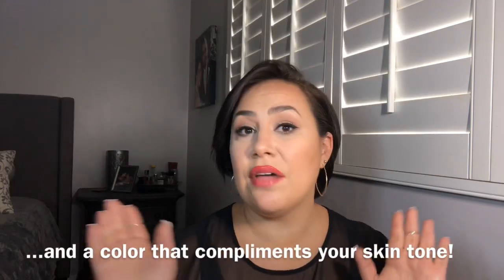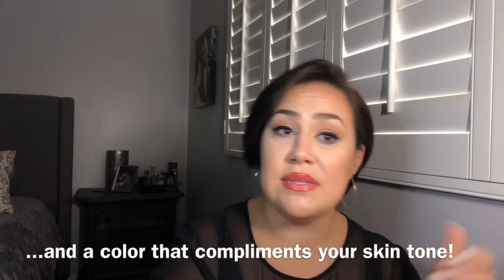Bronzers, Blushes, Highlighters! OH MY!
Everyone always wants to know more about the Bronzer! Where does it go? Why do I need it? Which one do I buy? Hope some of your questions are answered in the tutorial!

Products I use:
•Note Blush in Desert Rose
•Benefit Blush in Galifornia
•Morphe Stark Highlighter

Bronzers I recommend:
•Bobbi Brown
•Physicians Formula
•NARS
•Chanel- Soleil Tan de Chanel
•Hourglass Lighting Bronzer
•Guerlain Terracota
Highlighters I recommend:
•Becca Champagne POP
•Anastasia Amrezy
•Bobbi Brown Shimmerbrick
•Cover FX Enhancer Drops
•Marc Jacobs Glow Stick